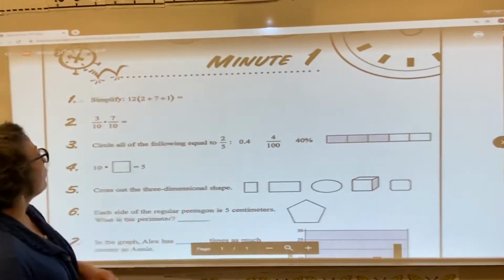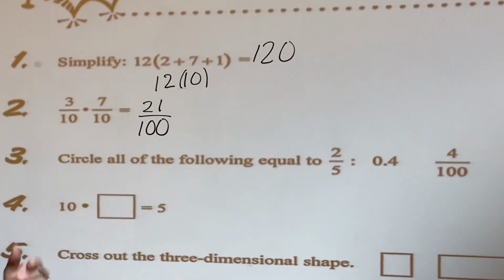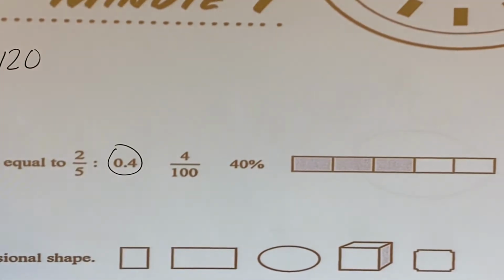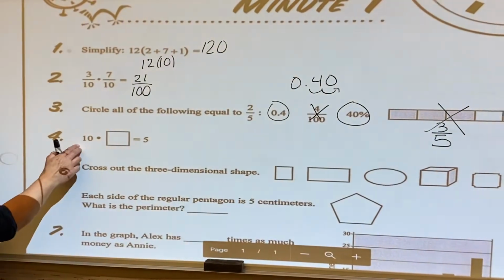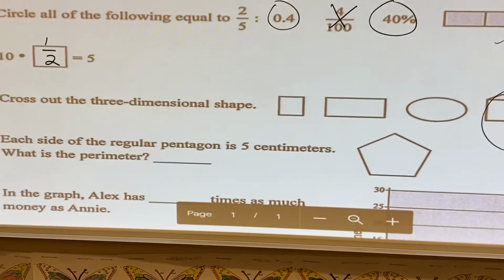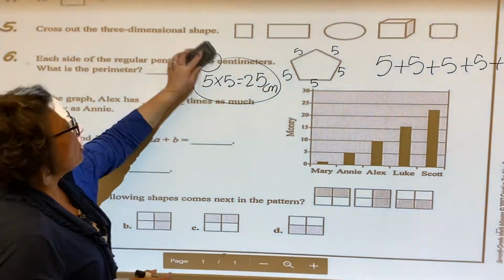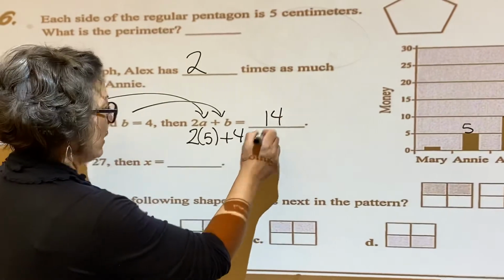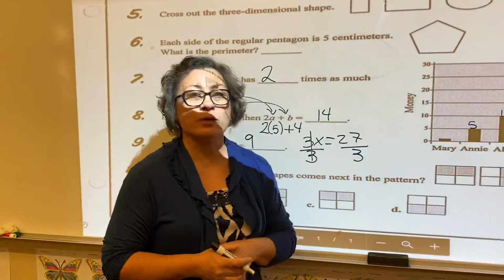Explanation to “Minute 1” 7th grade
Mrs. Angie gives an explanation to the ten exercises.